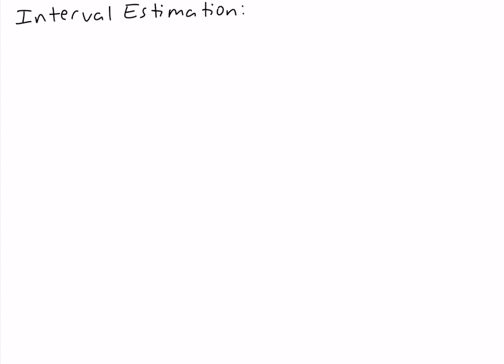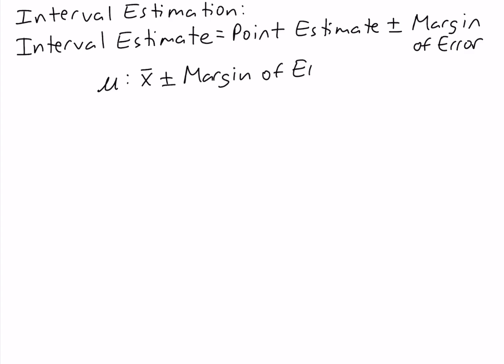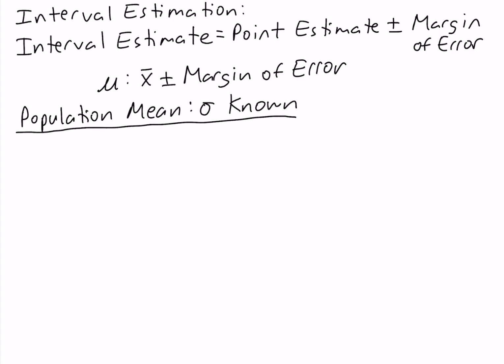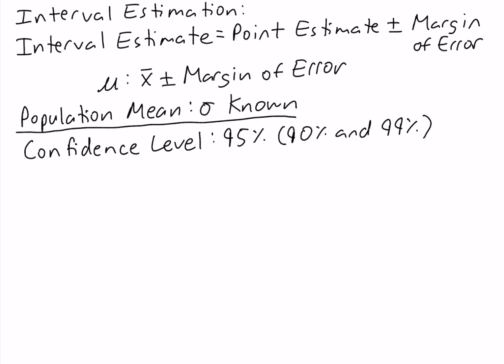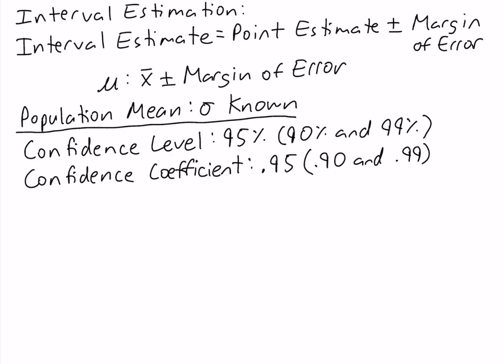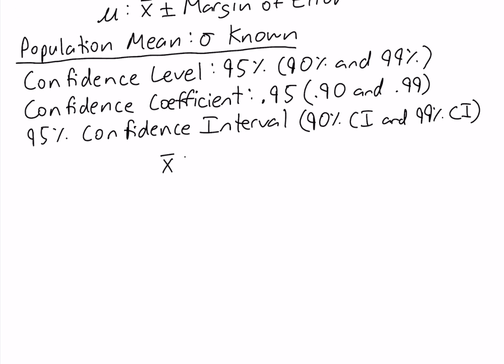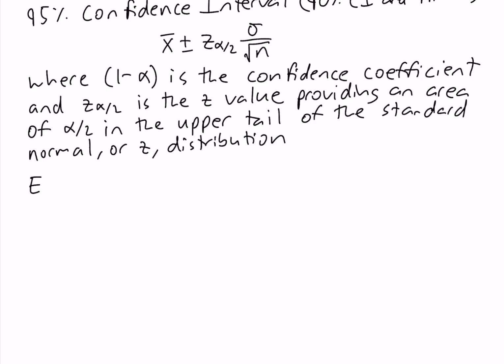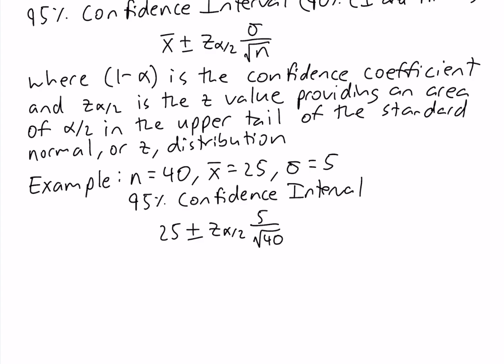Confidence Intervals | Population Mean: σ Known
An interval estimate is constructed by adding and subtracting the margin of error from the point estimate. So to compute an interval estimate of the population mean, add and subtract the margin of error from the sample mean. When constructing an interval estimate, it is important to choose a confidence level, such as 95%. The confidence coefficient is the decimal form of the confidence level, so .95. An interval estimate constructed at a confidence level of 95% is called a 95% confidence interval. For confidence intervals of population mean: σ known, use the standard normal, or z, distribution.

0:00 - Introduction
2:00 - Definitions
3:50 - Formula
6:10 - Example